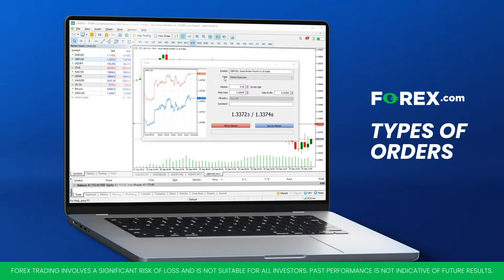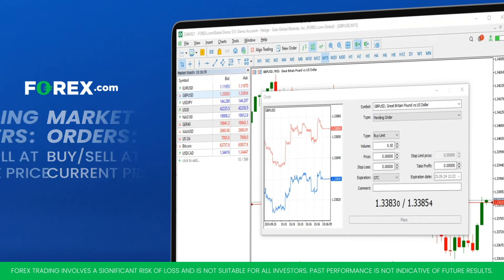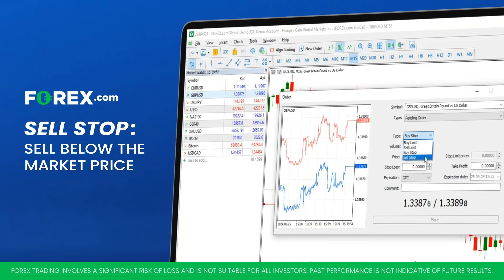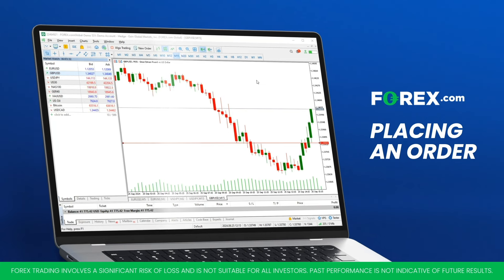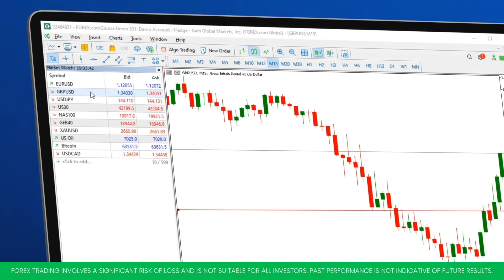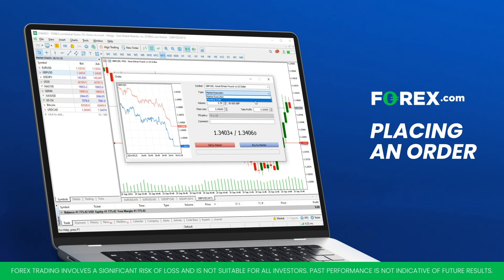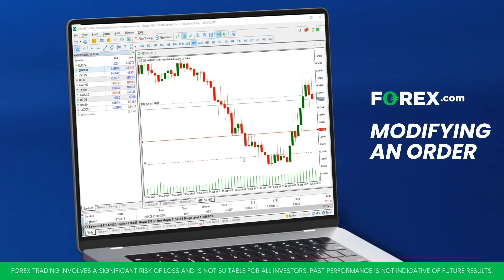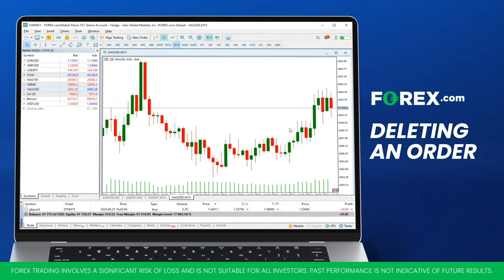How to Create and Manage Trades on MetaTrader 5 | FOREX.com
In this video, we'll guide you through how to set, modify, and delete orders on MetaTrader 5. We’ll walk you through the basics including the following concepts:

1. Market orders
2. Buy limit
3. Sell limit
4. Buy stop
5. Sell stop

If you have any questions or comments, let us know below.

Forex trading involves significant risk of loss and is not suitable for all investors. Past performance is not indicative of future results.